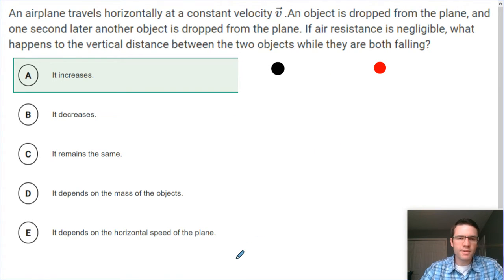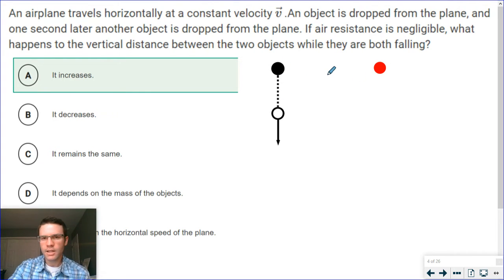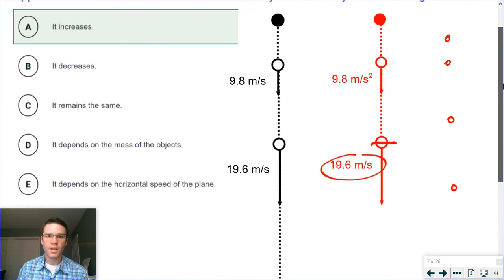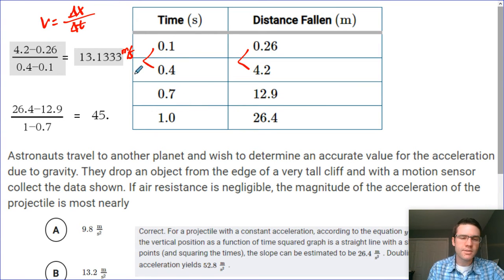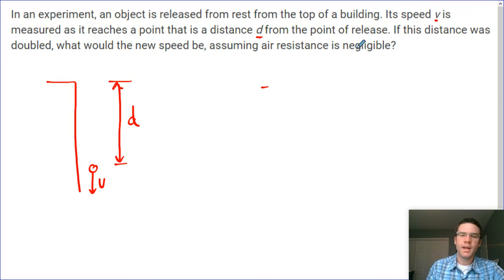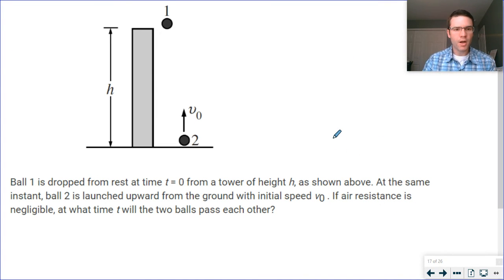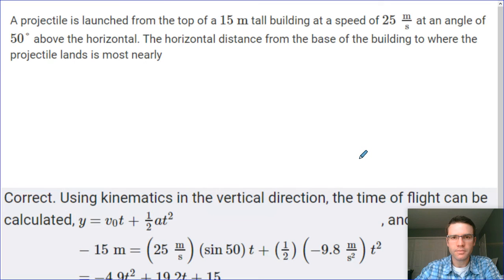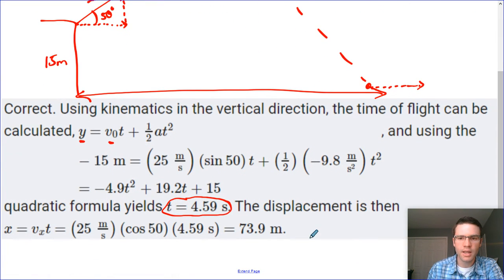Kinematics Most Missed Questions